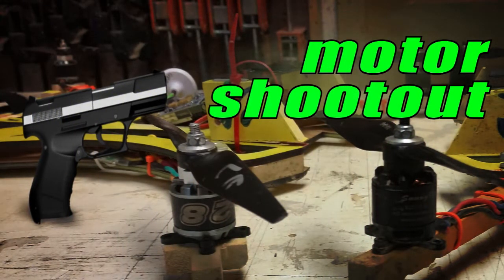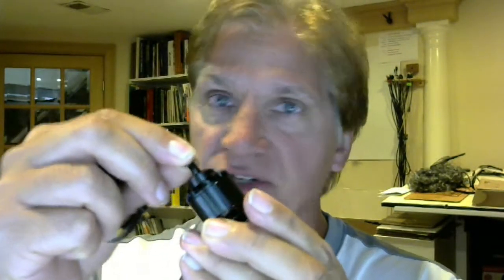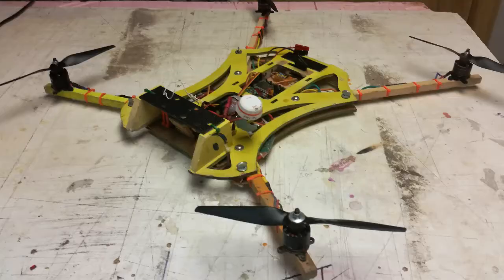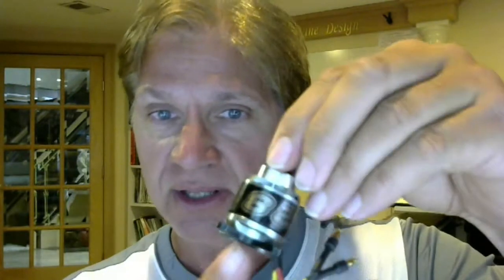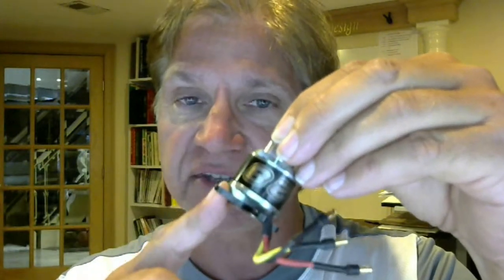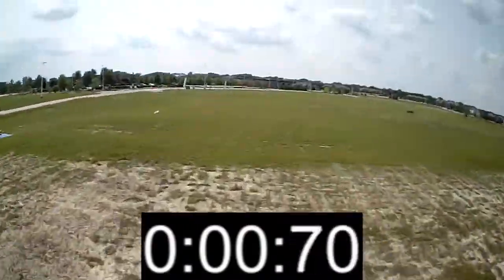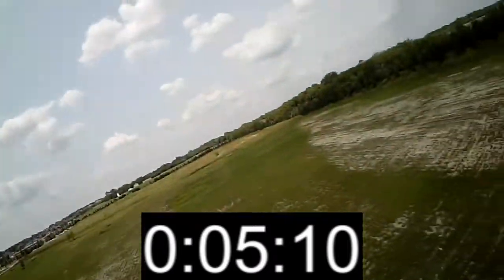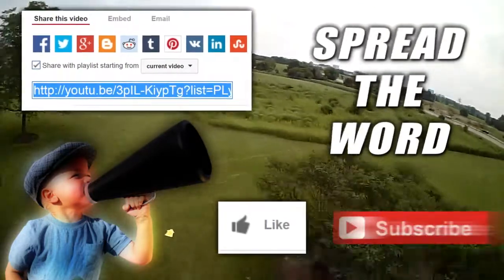Tech Talk: 450 Quad Motor Shootout // Sunnysky 2212 vs HK NTM 2826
We compare two popular motor brands to find out which it the "best" for racing.

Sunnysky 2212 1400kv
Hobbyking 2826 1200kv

Music Auquid Tremorland